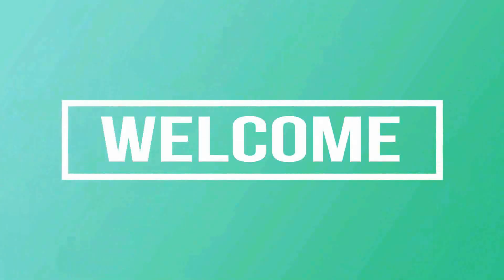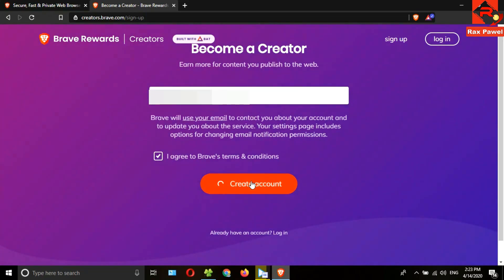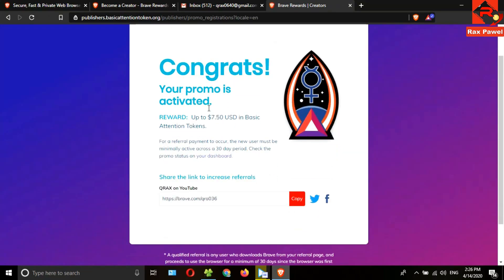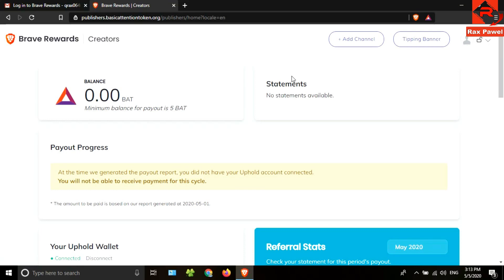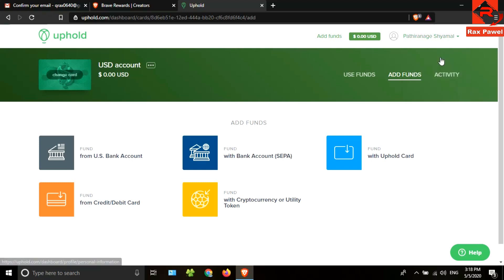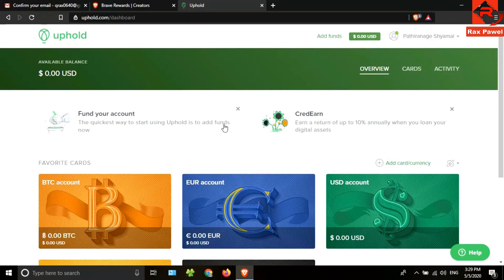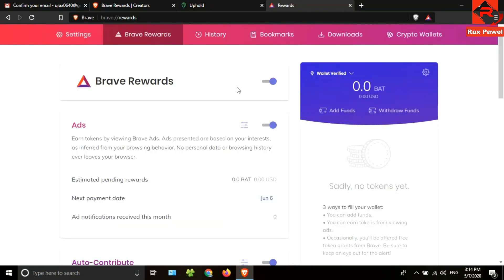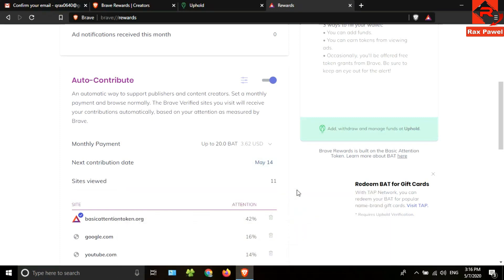Earn More Money Using The Brave Browser And Find Your Referral Link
Today I'm gonna show you how to earn more money using the brave browser and find your referral link. also, we need to connect an uphold account to this brave browser for the getting withdrawals. so I will show you the way to connect a uphold account. Brave is a free and open-source web browser developed by Brave Software. It's based on the Chromium web browser. It blocks advertisements and website trackers. It provides a way for users to send cryptocurrency contributions in the form of Basic Attention Tokens to websites and content creators.